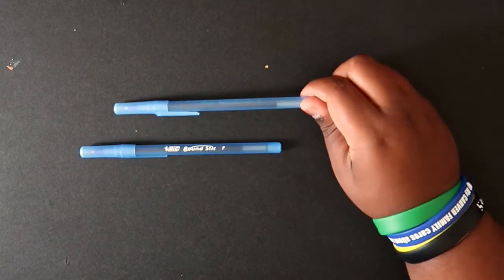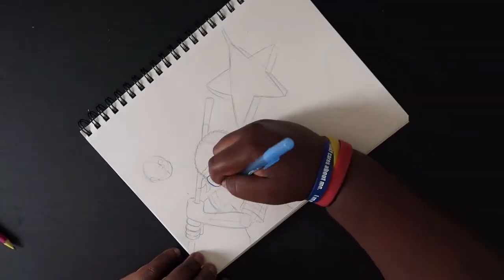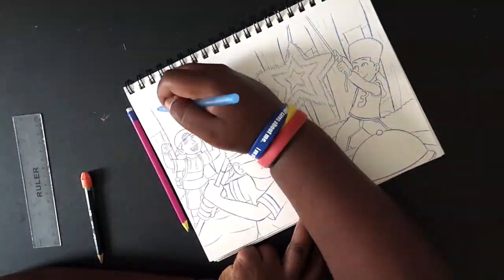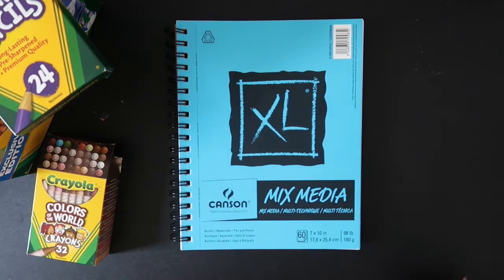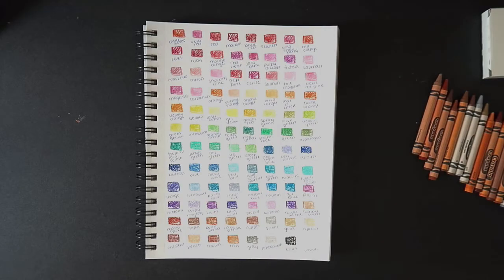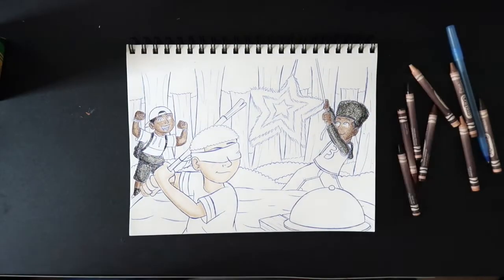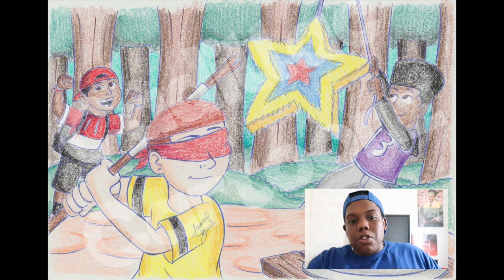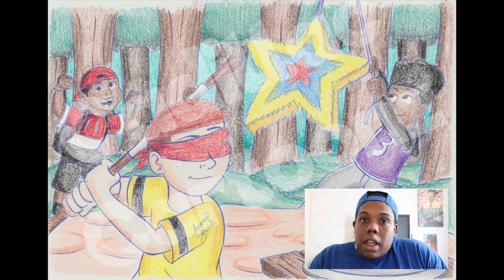Trying Out School Supplies for an Illustration!!! | Cadillac Cartoonz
📚Purchase my first ever instructional how-to-draw and color book

▷ Crayola Crayons ( 96 Set and "Colors of the World" 32 Set )
▷ Ballpoint Blue Pens
▷ Pacon Sketchbook
▷ Cheap Pencil and Eraser

Stay cool, 😎
𝓒𝓪𝓭𝓲𝓵𝓵𝓪𝓬